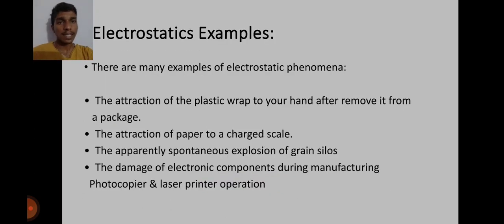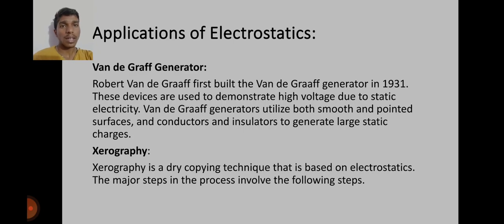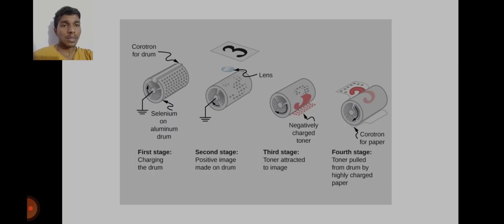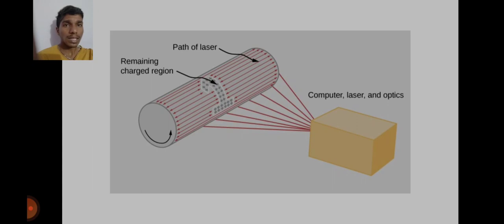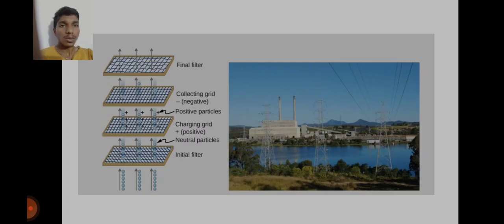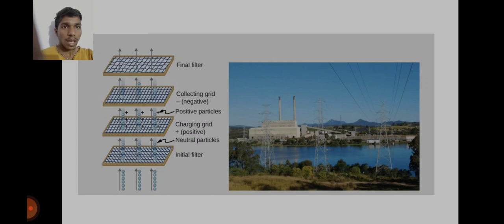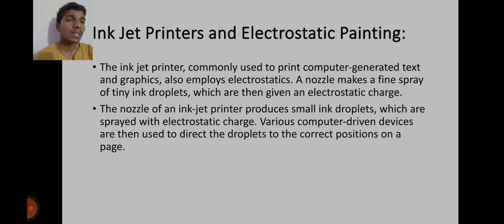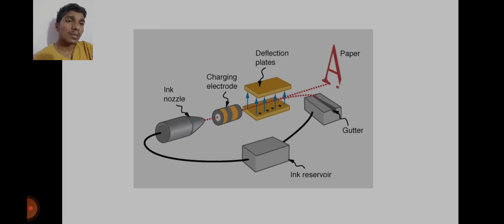Applications of Electrostatics-Emtl